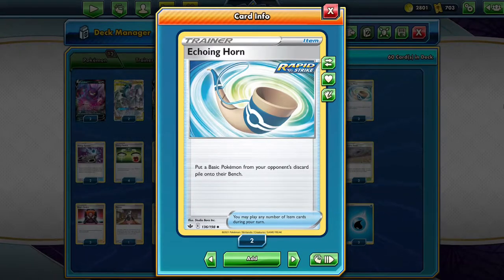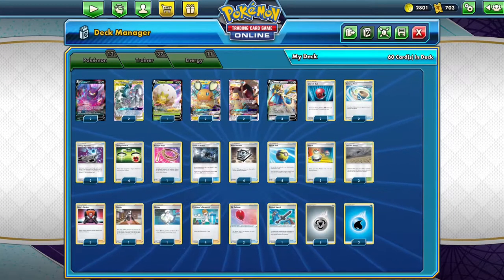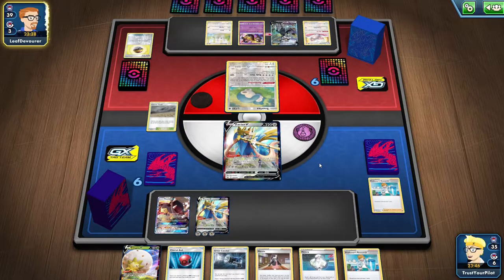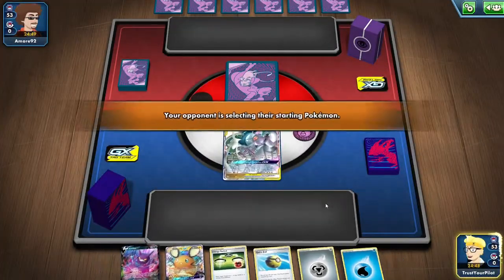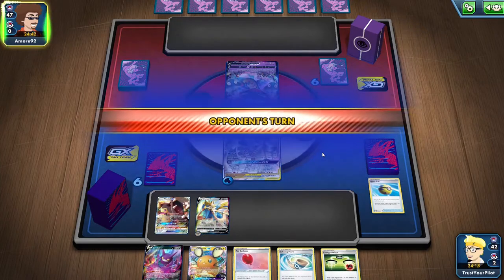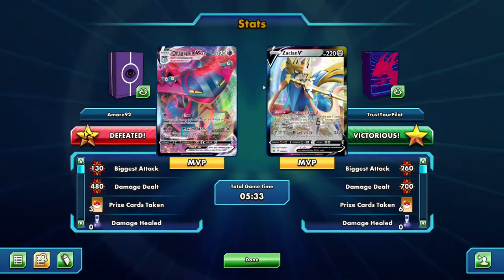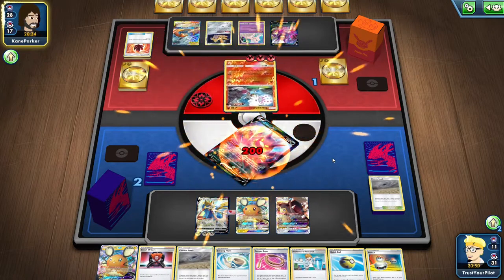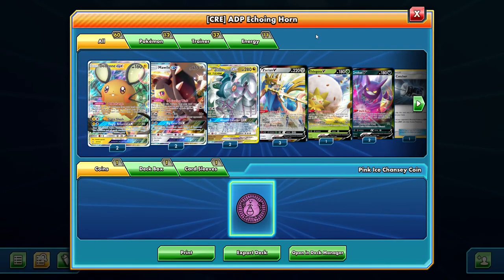Is ADP Zacian the Best Deck Ever Made With Chilling Reign?!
Chilling Reign brought a few new tools for the ADP Zacian deck, but the best is easily Echoing Horn. Does this new card make ADPZ the best deck ever made? Probably not. But one of the best decks just got better, and you should definitely try it out.

List:

#Pokémon - 12

* 2 Crobat V DAA 104
* 2 Arceus & Dialga & Palkia-GX CEC 156
* 1 Eldegoss V RCL 19
* 2 Dedenne-GX UNB 57
* 2 Mawile-GX UNM 141
* 3 Zacian V SSH 138

* 1 Escape Rope BST 125
* 2 Cherish Ball UNM 191
* 4 Metal Saucer SSH 170
* 1 Rusted Sword SHF 62
* 2 Energy Spinner UNB 170
* 2 Chaotic Swell CEC 187
* 2 Echoing Horn CRE 136
* 4 Quick Ball SSH 179
* 1 Melony CRE 146
* 2 Air Balloon SSH 156
* 3 Boss's Orders SHF 58
* 4 Professor's Research SHF 60
* 1 Great Catcher CEC 192
* 1 Marnie SSH 169
* 4 Energy Switch SSH 162
* 3 Switch SSH 183

#Energy - 11

* 3 Water Energy SWSHEnergy 3
* 8 Metal Energy SWSHEnergy 8